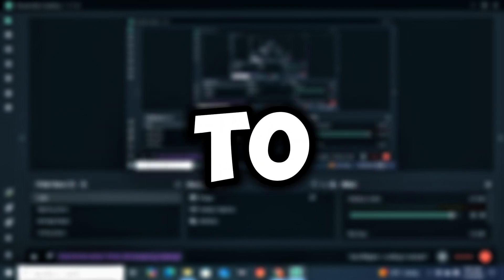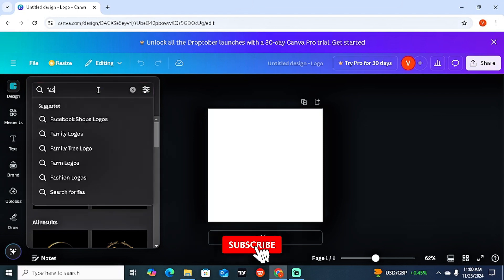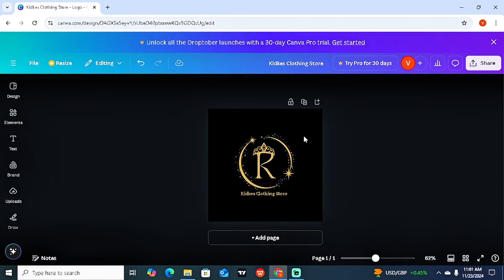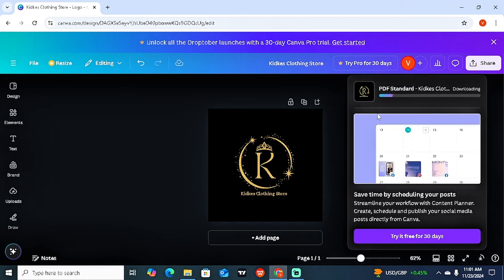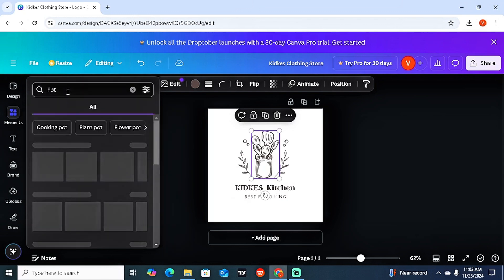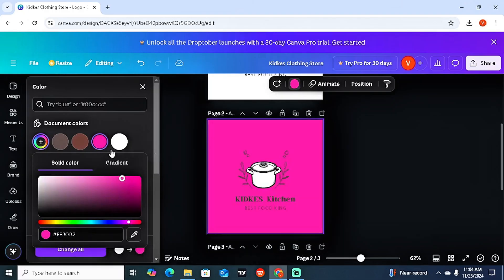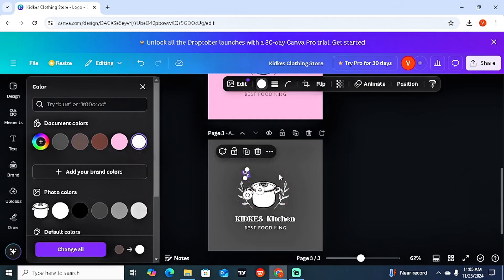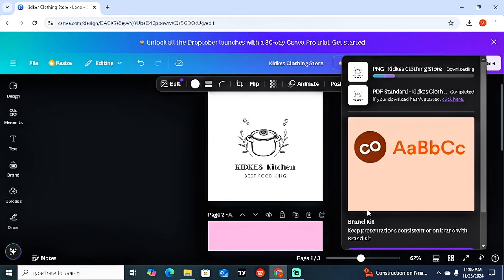Canva Tutorial For Beginners | How To Design A Logo In Canva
In this video, You would learn how to design or create a logo using Canva in few minutes. Welcome to this beginner-friendly Canva tutorial, where you’ll learn how to design a professional logo effortlessly! Whether you're an entrepreneur starting your business, a content creator building your brand, or someone looking to enhance your design skills, this video has everything you need to get started.

Using Canva, a free and versatile graphic design tool, we’ll walk you through the entire process of creating a custom logo. From choosing the perfect fonts and colors to adding unique icons that represent your brand’s personality, this tutorial simplifies everything for you. By the end, you’ll have a stunning logo ready to download and use across your website, social media, and marketing materials.

This video is perfect for anyone who wants to create a professional logo without the need for expensive software or prior design experience. Canva’s easy-to-use interface and customizable templates make it the ideal tool for small businesses, startups, and personal branding projects.

If you’re wondering how to make the most of Canva’s free features, or even considering Canva Pro, this tutorial will help you decide what’s best for your needs. With practical tips and tricks, you’ll see just how simple it is to bring your vision to life.

Let us know if you’d like to see more tutorials on Canva or other design tools to help you grow your brand!

📢 Let’s hear from you! What type of logo are you creating? Drop your ideas in the comments!